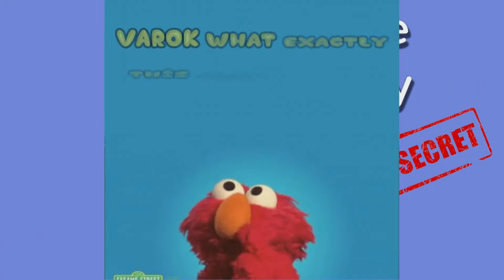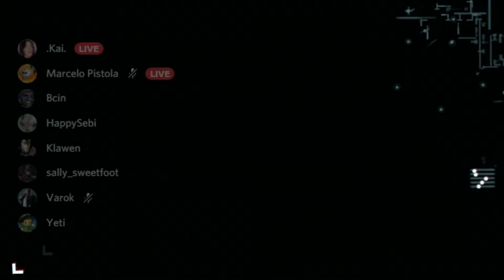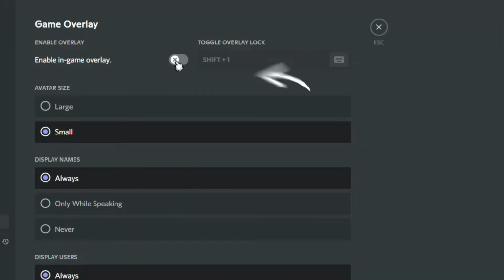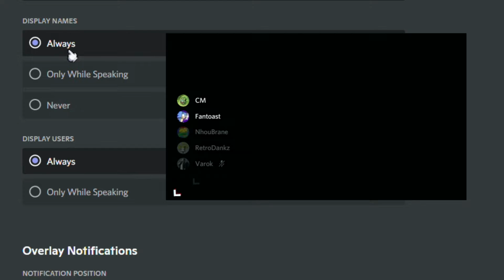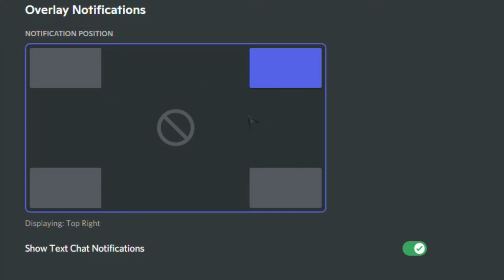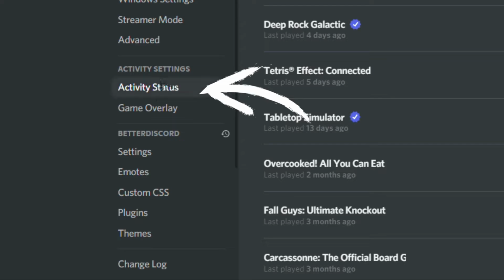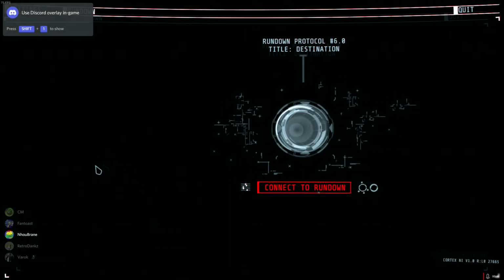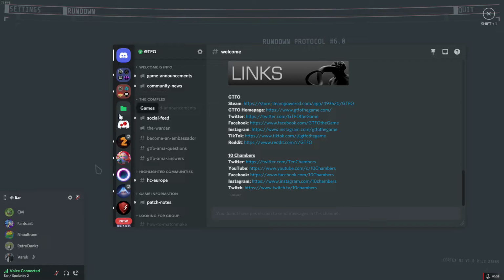How to enable Game Overlay on Discord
A quick video about what is, how to enable and customize the Game Overlay feature of Discord

00:00 Intro
00:06 What is Game Overlay?
00:31 Enabling Game Overlay
00:46 Customize Game Overlay
01:31 My Game Overlay not working!
01:53 Tips & Demo of Game Overlay
02:22 Demo of Game Overlay
02:36 Outro